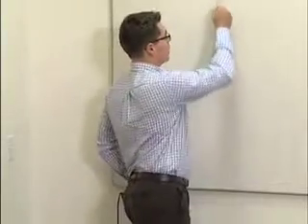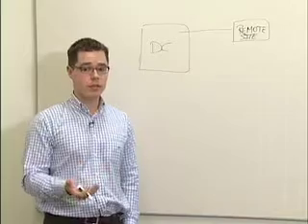Symantec: Dedupe use cases with PureDisk Part 1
Dedupe use cases (Remote Office, Data Center, Virtualization) with PureDisk